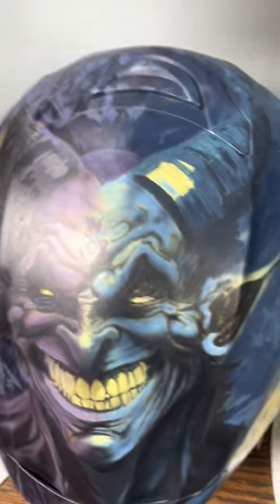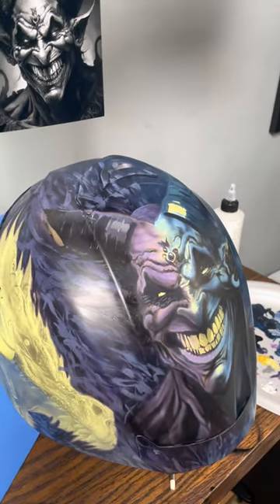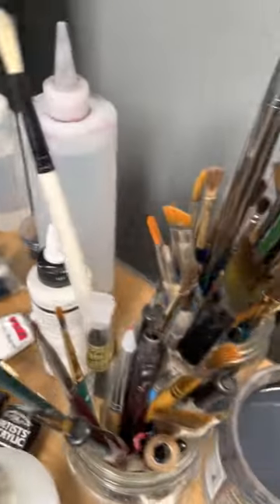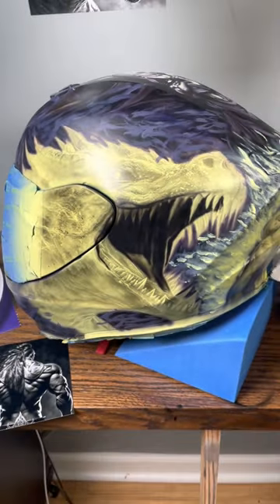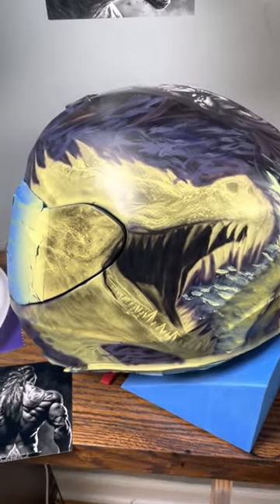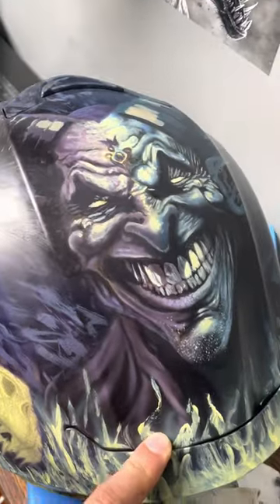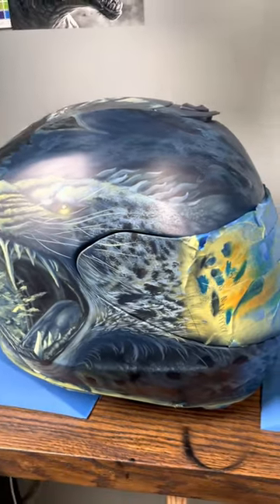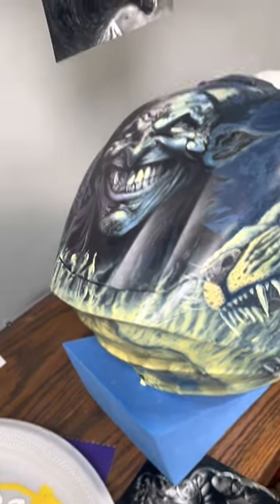good versus evil airbrushing - how to paint a helmet with acrylic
the clear coat will make this thing ✨✨🤩